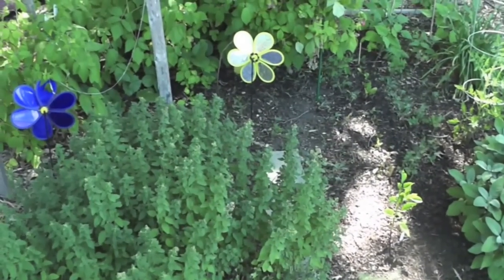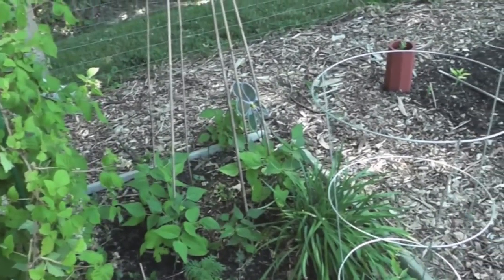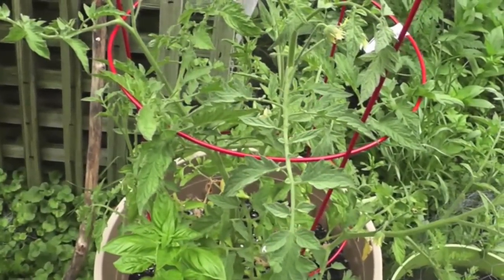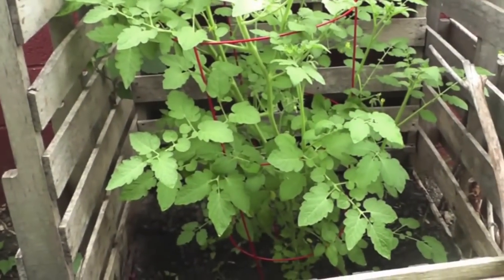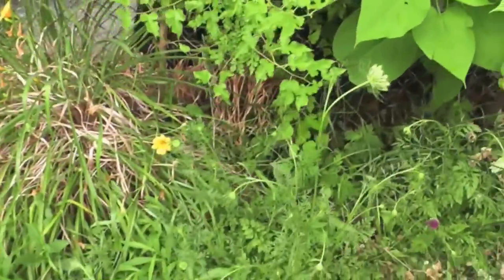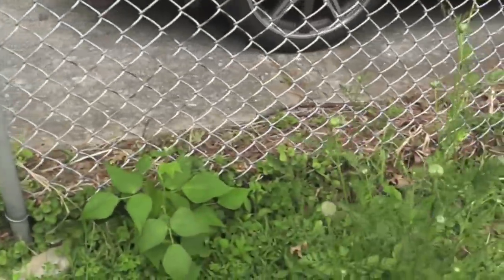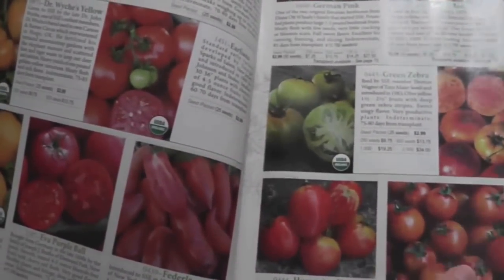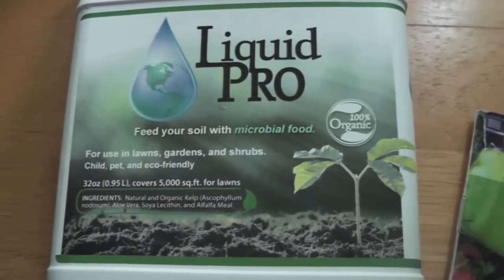What We're Growing 2016 | Kaity Katulka2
Our first vegetable & fruit gardens in Cleveland. See what we're growing in containers, in the local community garden, and up the chain-link fence!

___________KATULKA2__________
*creative family life on a budget*
Wife to Mike (since 9/09), Mom to Alice (6/11) and August (11/13)

For 5 years and counting, I've made videos on motherhood, pregnancy, frugal living, kid activity ideas, meals & recipes, DITLs, child development, breastfeeding & cloth diapering.